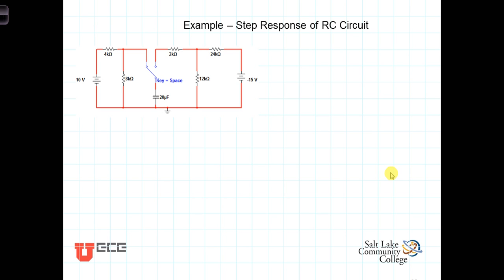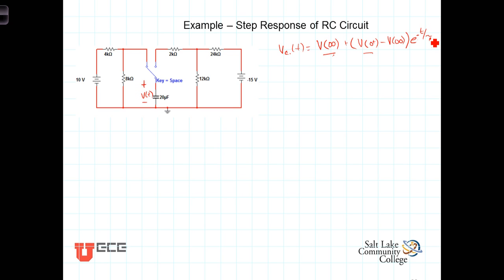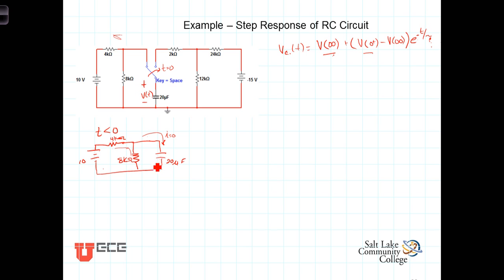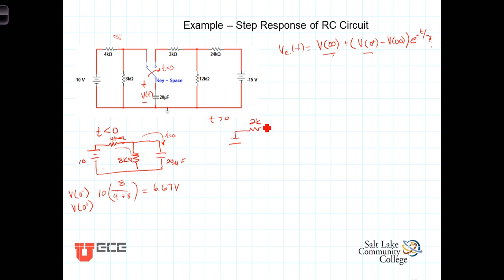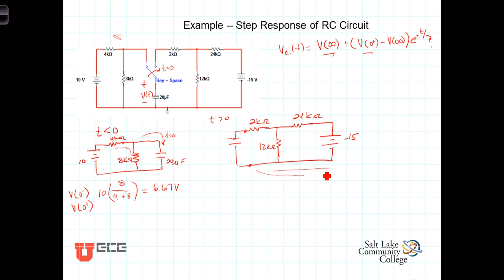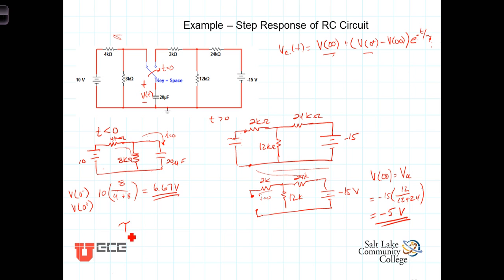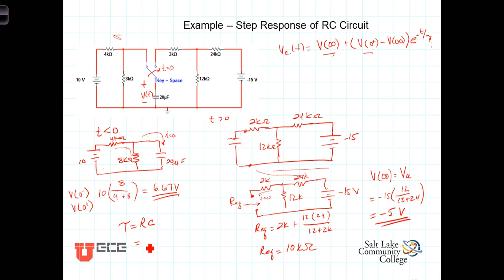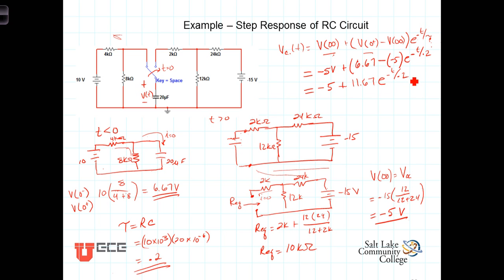E5 4 1 Example RC Step Response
Example determining the step response of a first order RC circuit